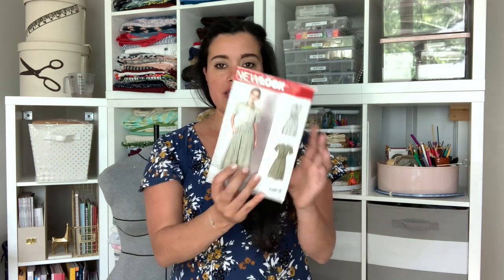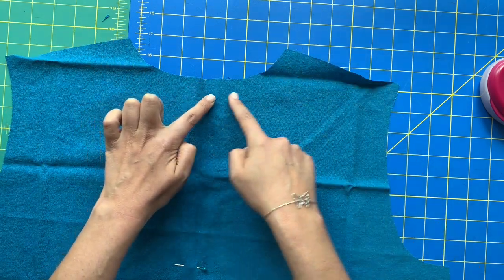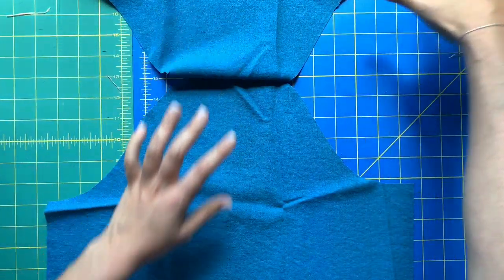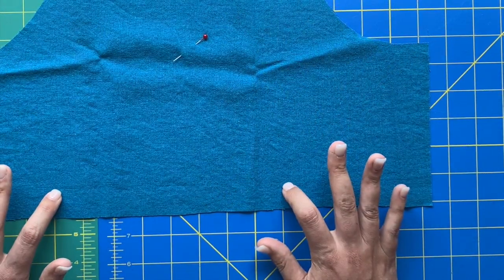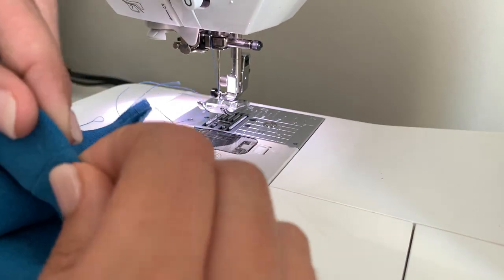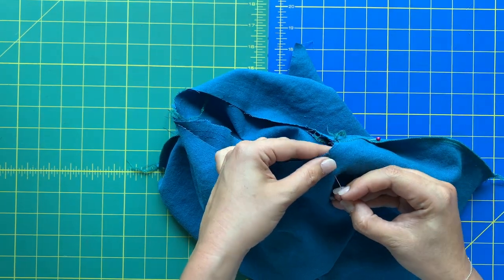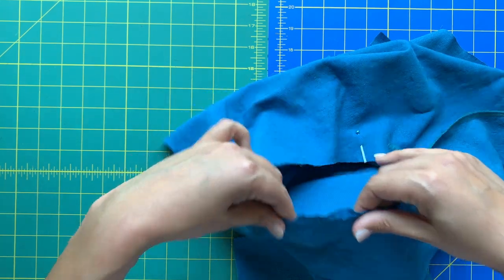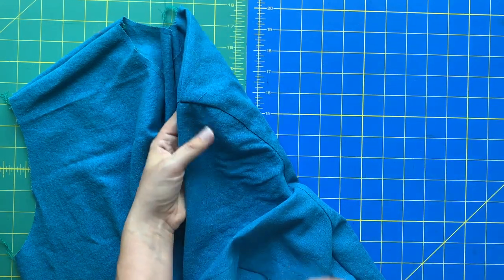Collared Dress Sew Along | New Look 6651 | Episode 1 of 7 | Bodice and Sleeve Sewing Tutorial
Let's sew New Look 6653 together! Today's episode is dedicated to the bodice and sleeves. Watch this video to see how those pieces come together and get some tips and tricks along the way.

Wearing:
McCall's 8020
Double Brushed Poly from Joann
If you want to learn to sew knits, there's a whole sew-along dedicated to this make, too!